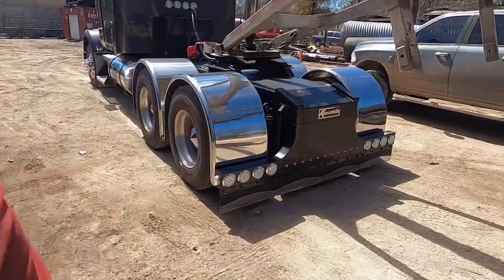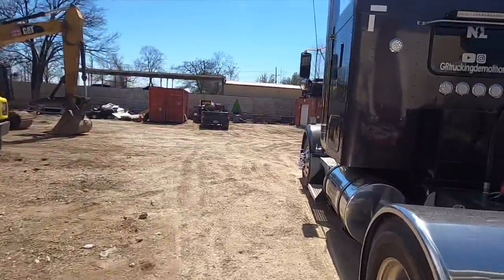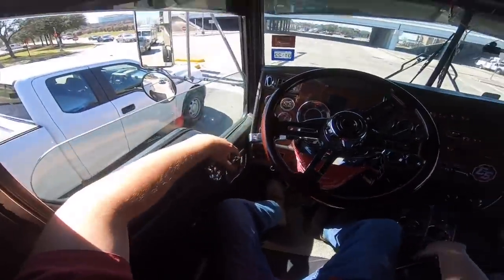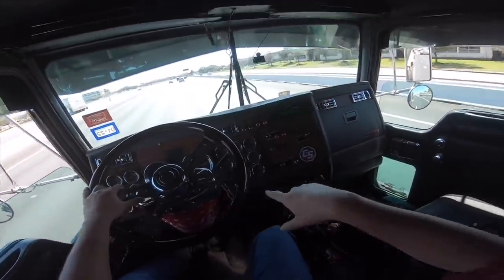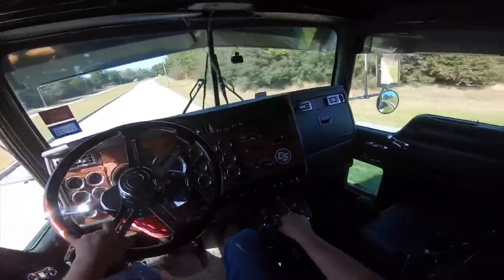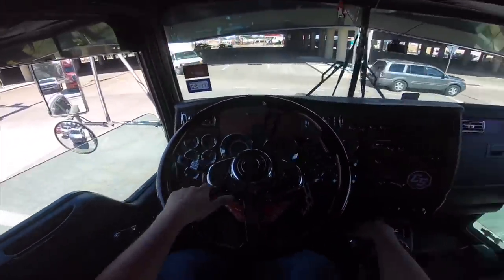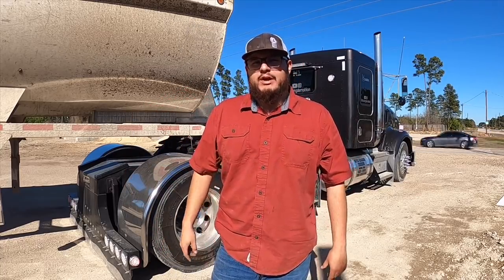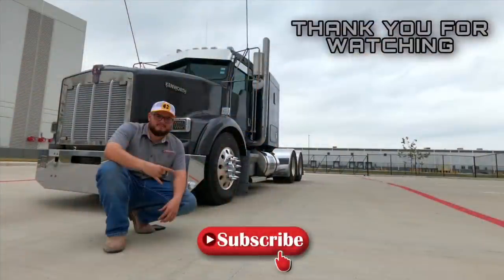POV jakes and floating gears ⚙️/ end dump truck driver